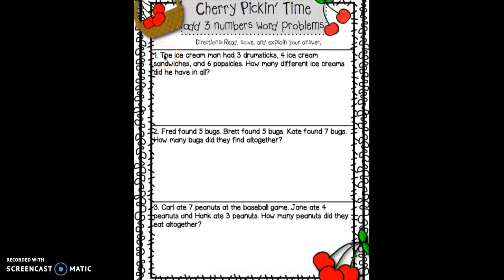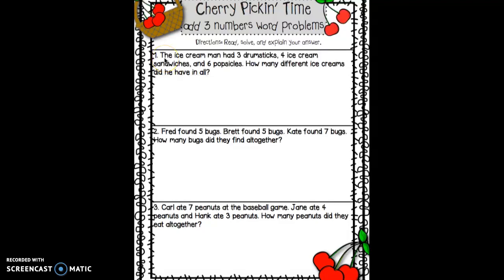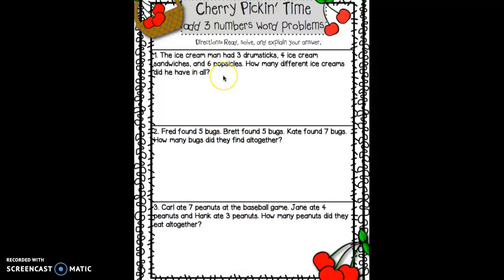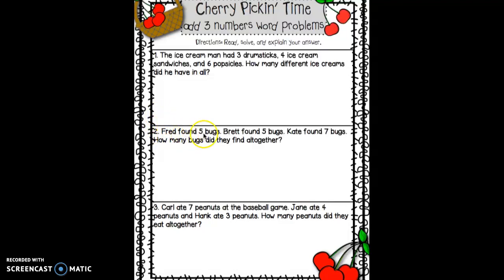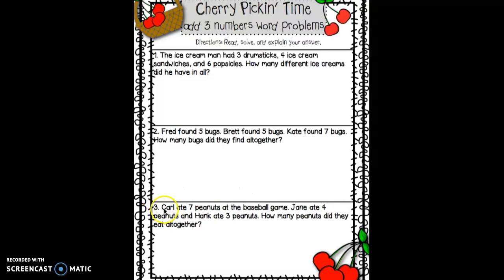Cherry Pickin Time